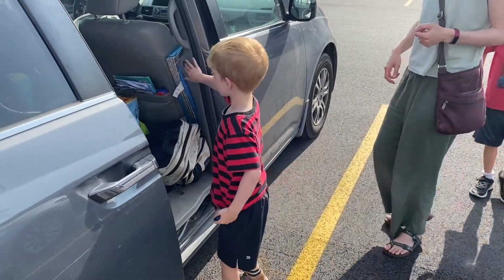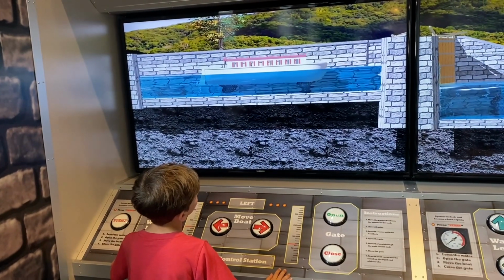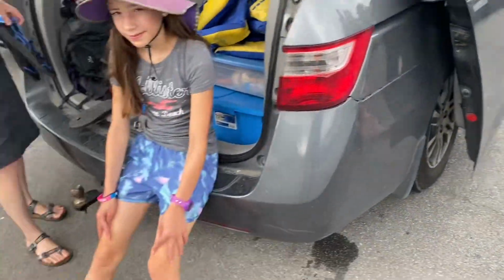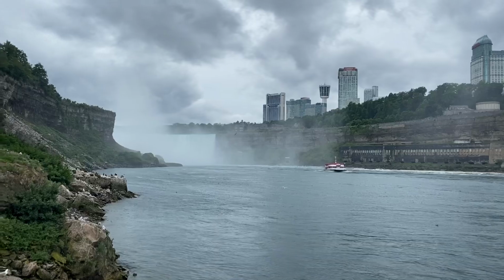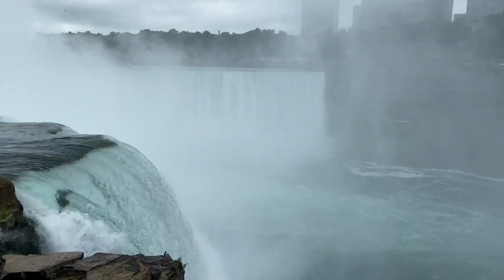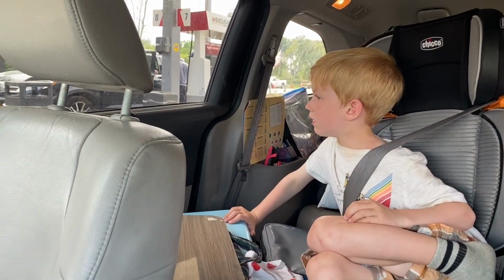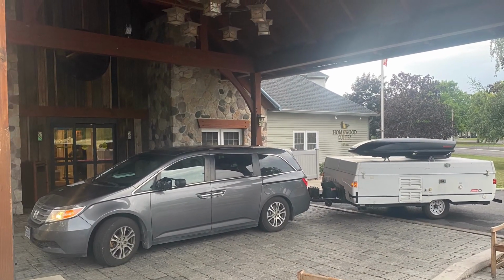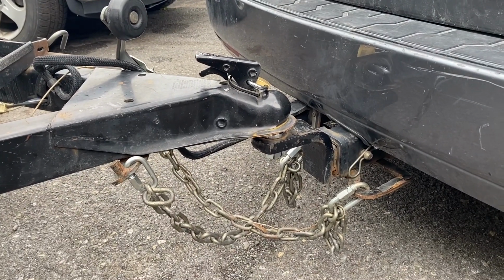Episode 8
Lockport canals, Niagara Falls, Trailer Mishap, and Sackets Harbor